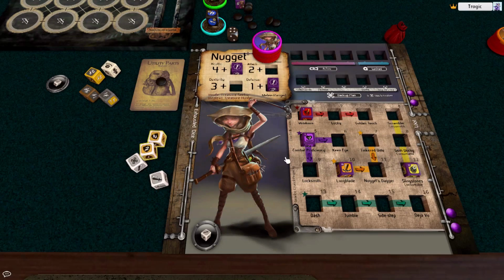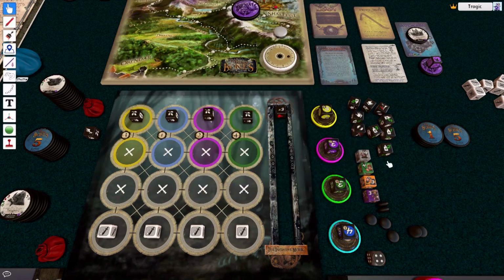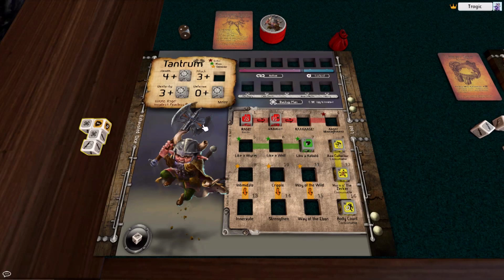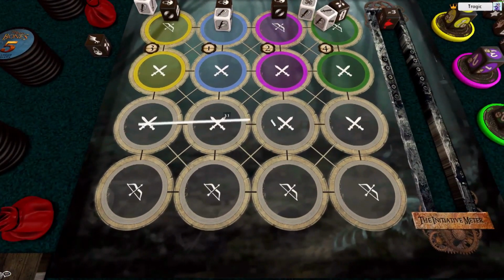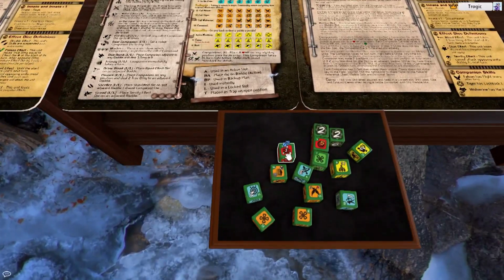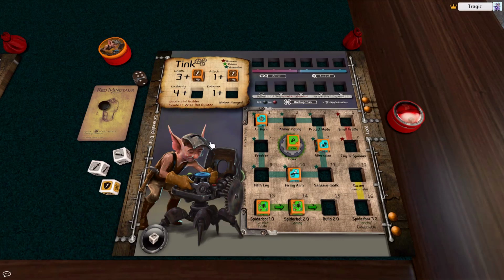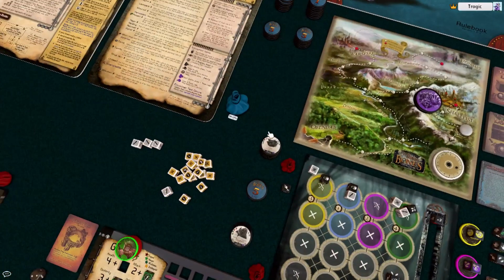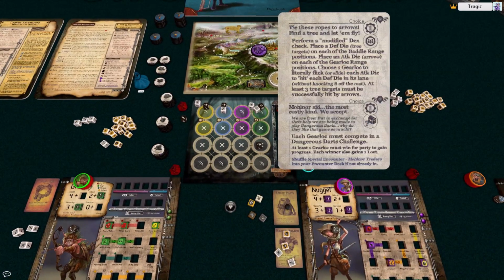Day 5 - Too Many Bones - Hmm, This Event no good for TTS! - (Mulmesh)